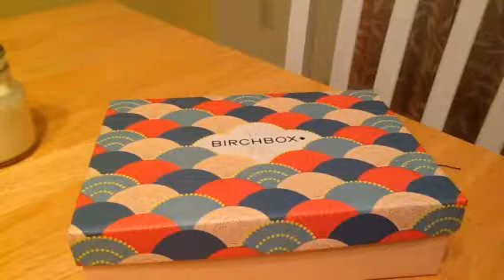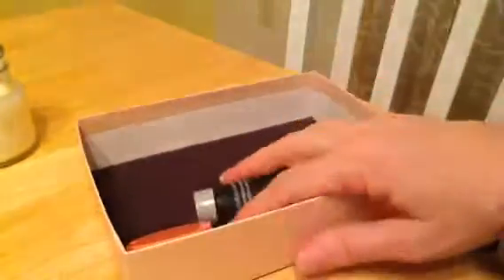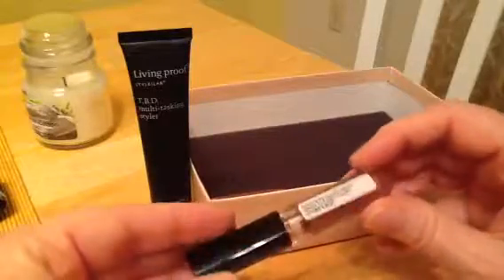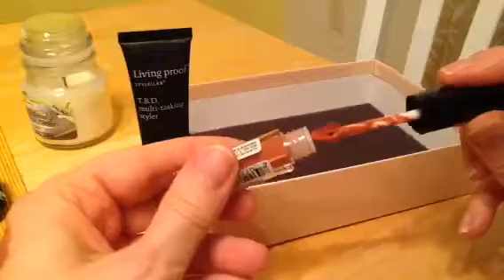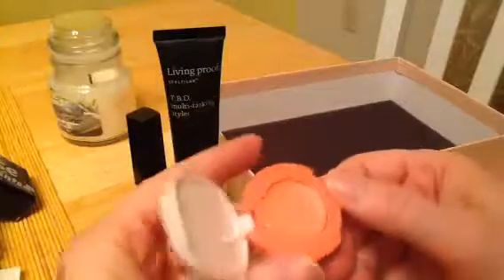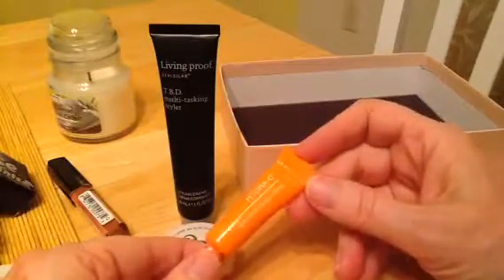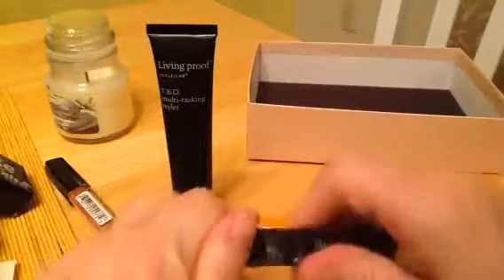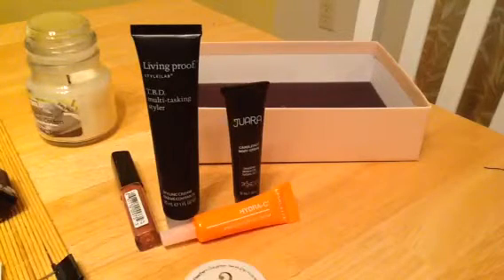Birchbox Nov 2017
@JUARASkincare candlenut body creme
@Smashbox liquid lipstick Driver’s Seat
@MarcelleTweets eye contour gel-cream
@LivingProofInc styler
@LAQAandCO B’Lighter Preacher’s Daughter